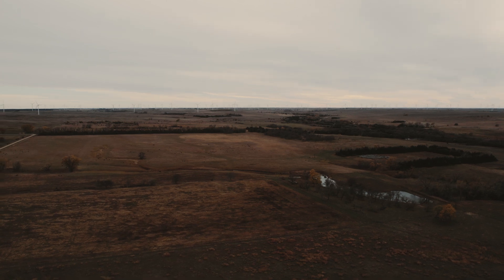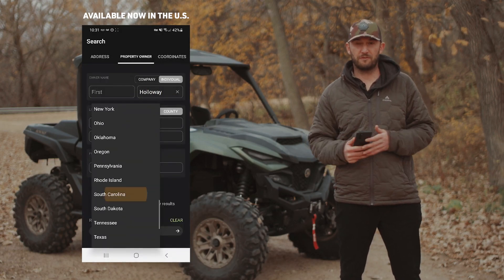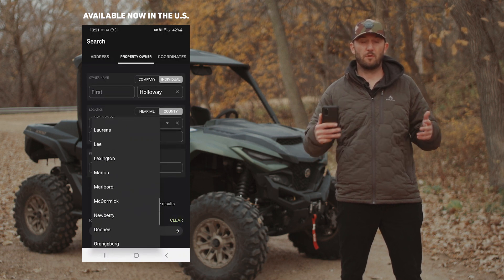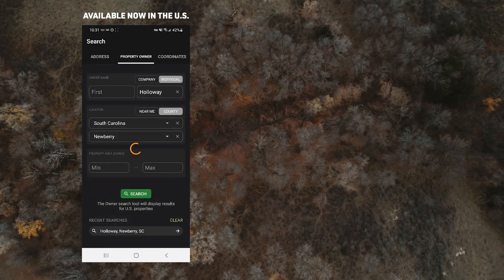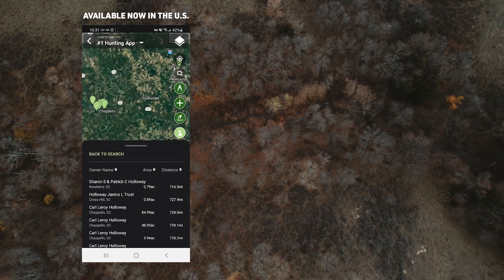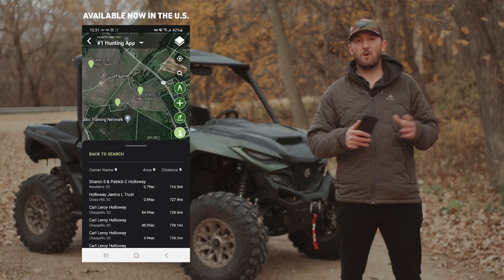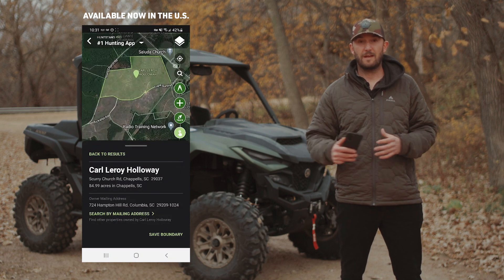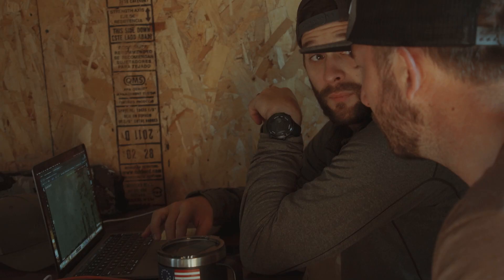Introducing Advanced Property Search In HuntStand Pro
Introducing Advanced Property Search in HuntStand Pro. This powerful new feature allows you to search HuntStand’s nationwide property database by owner name, address, state, county, acreage, proximity to your current location and more. Users can also search for other parcels associated with the same owner and mailing address. This is particularly useful for identifying large tracts of land made up of numerous parcels under the same owner. Search results can be viewed on a map overlay, or in a list view. Save the boundaries of any result to your custom map or hunt area.